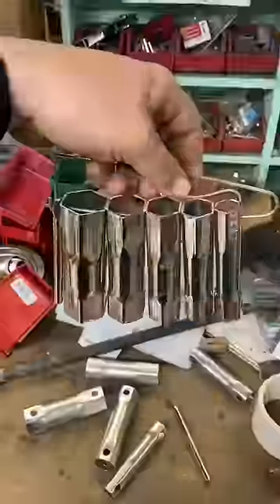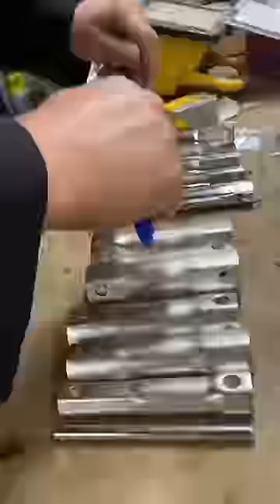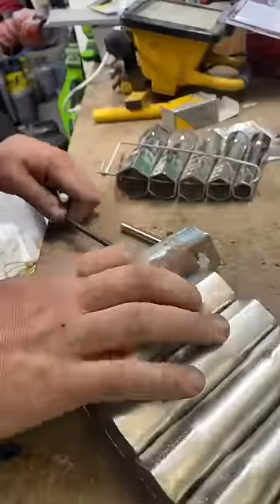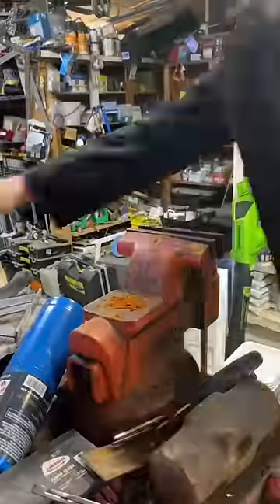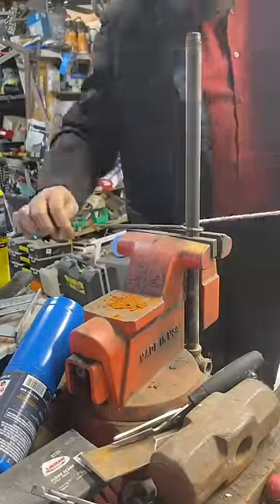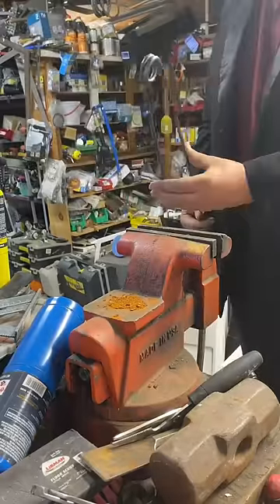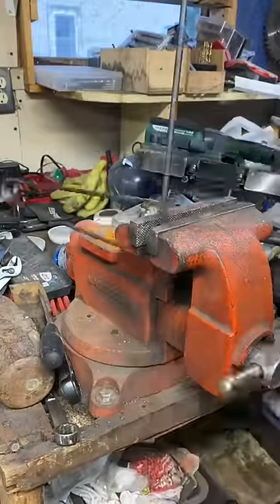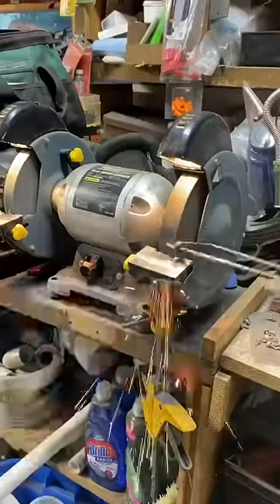Pretending to be a blacksmith and making a giant safety pin HandsomeOrHandy Blacksmith Metalwork￼